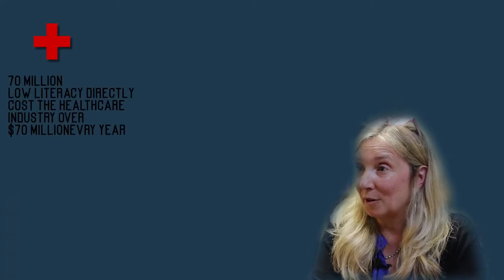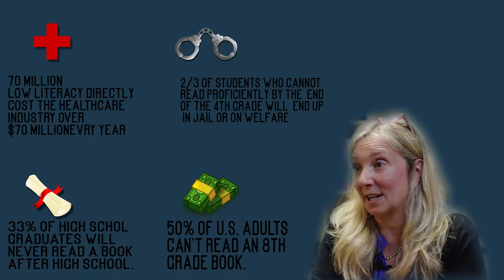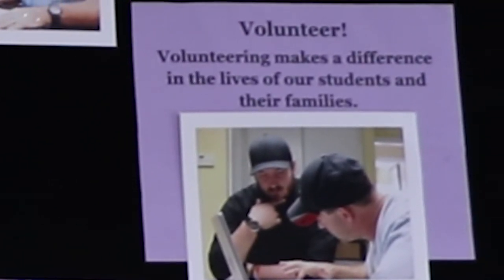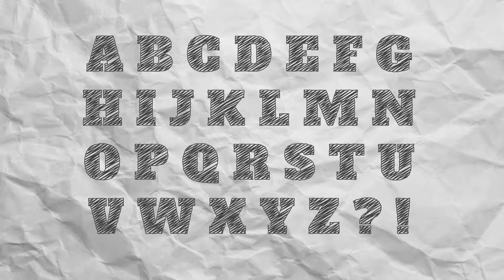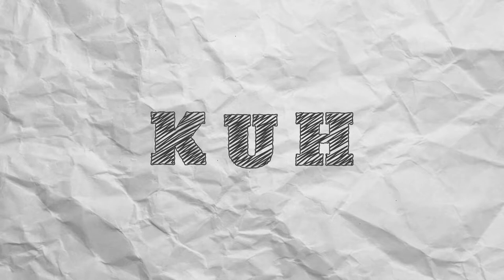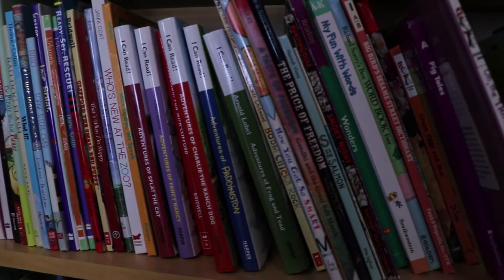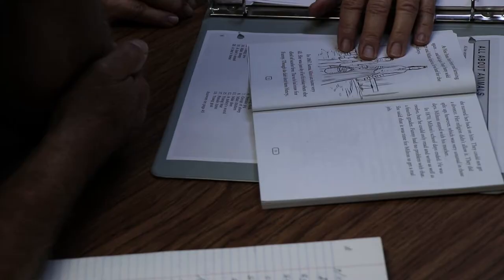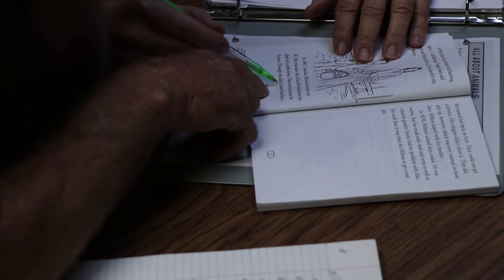Literacy Center Documentary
Documentary Showcasing the Literacy Center Volunteers of the New River Valley.

Produced by Production 1200

Filmed by Trae D. Price and Shakis Moore

Edited by Trae D. Price

Vector Image provided by Vecteezy.com